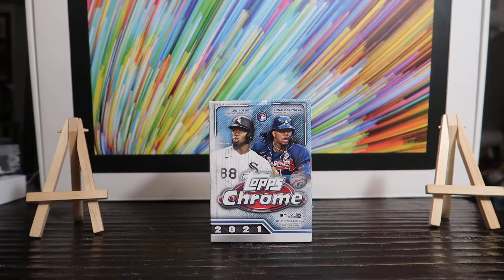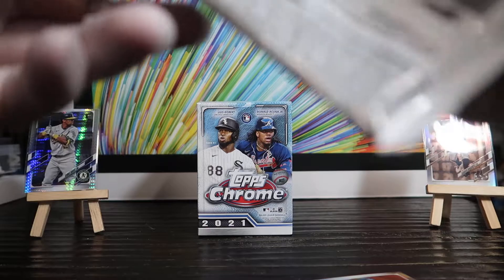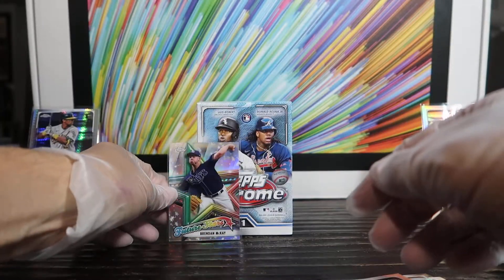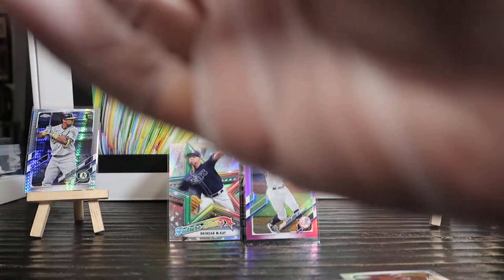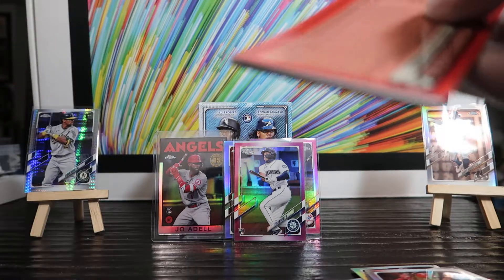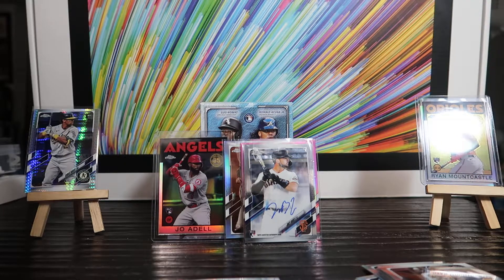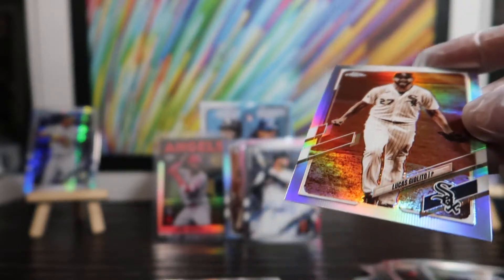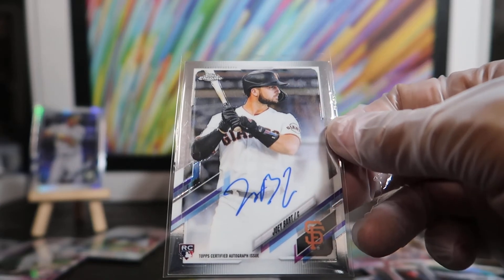2021 Topps Chrome Baseball Blaster - AUTO pulled!!!!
2021 Topps Chrome Baseball Blaster - AUTO pulled!.
This was my very first blaster and I pulled this. HINT - I'm a Giants Fan.